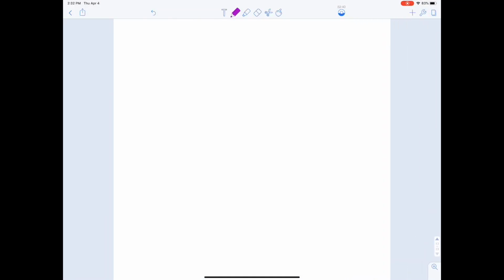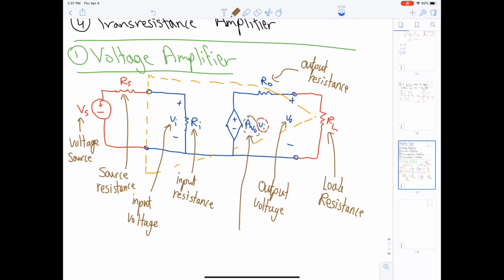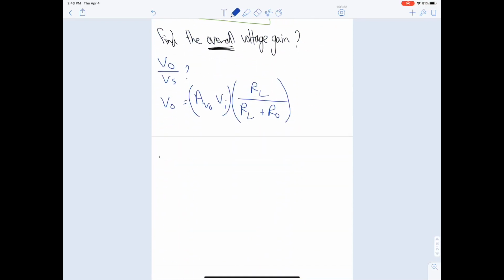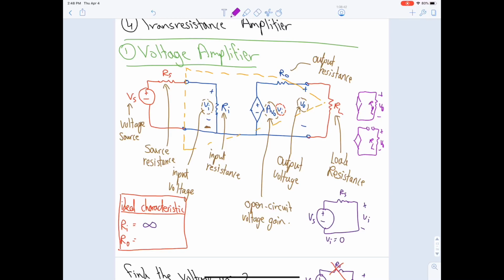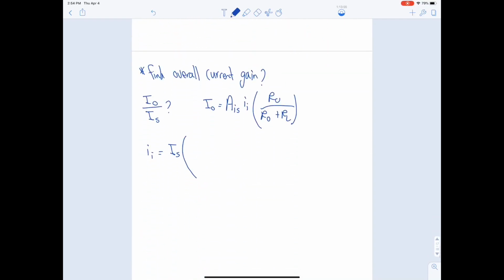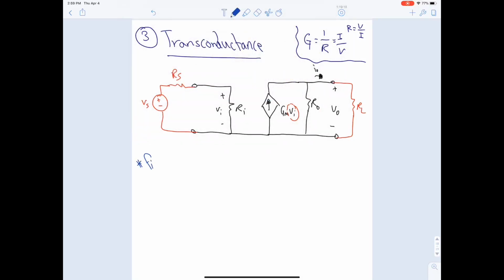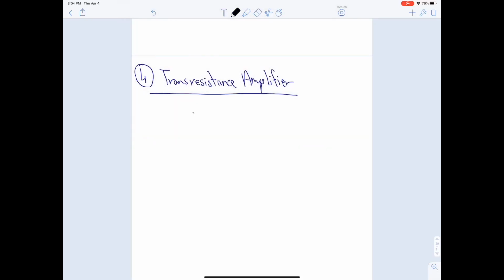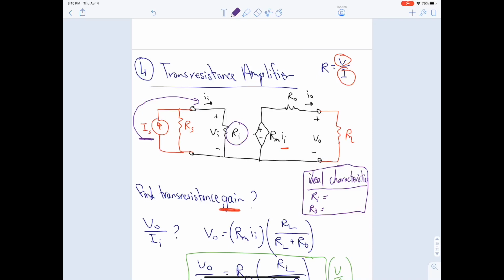Chapter 1 - Amplifiers (Part 2)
Topics covered:
Amplifier Types (Voltage Amplifier, Current Amplifier, Transconductance Amplifier and Transresistance Amplifer)

Correction at 30:25 - Final answer should be Io/Vs